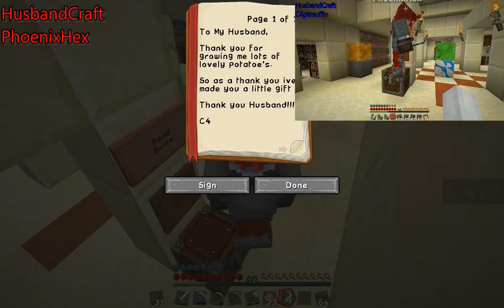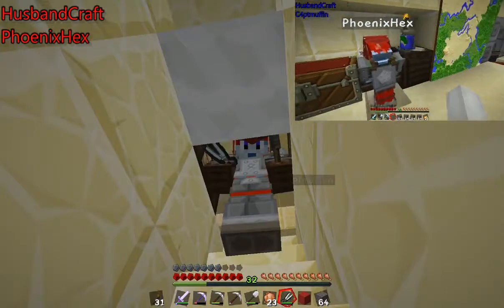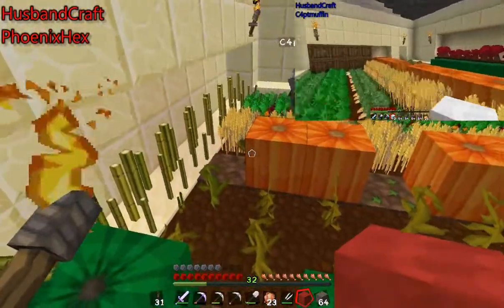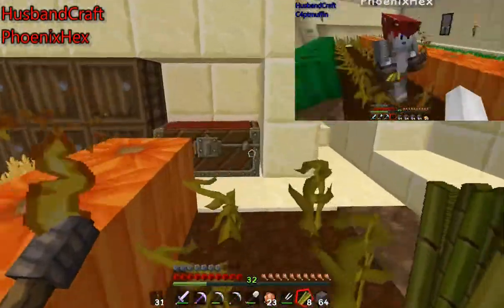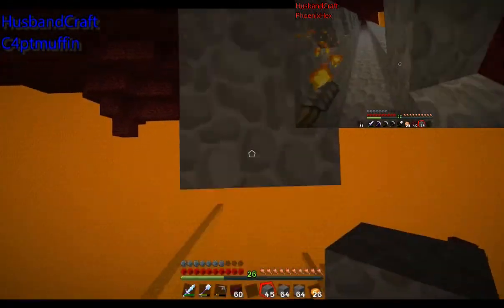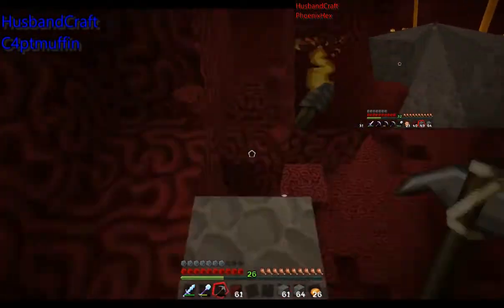HusbandCraft [Part 19] - Nether Ending Story [Minecraft 1.15.2 Vanilla Let's Play]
This time, we journey through the Nether so that we can link up some of the places we found on our previous adventure!

//To combat our boredom and to keep us sane, we've decided to record a Let's Play while we sit out the coronapocalypse.//